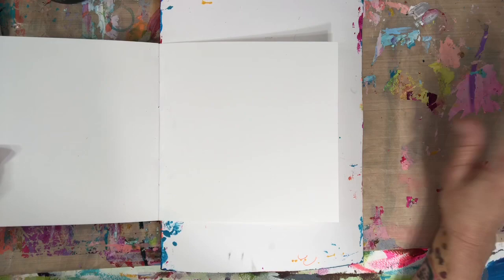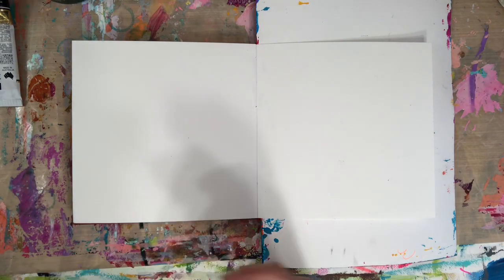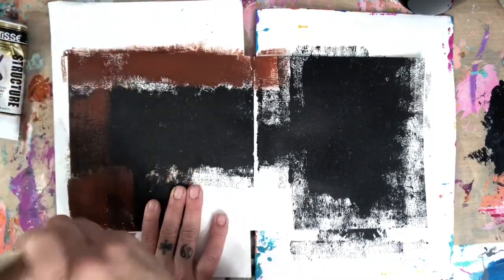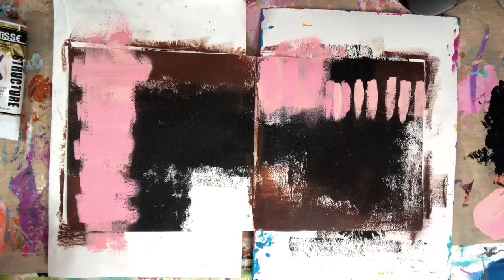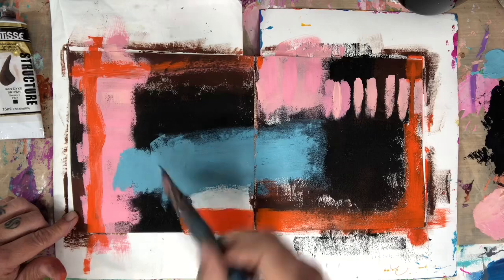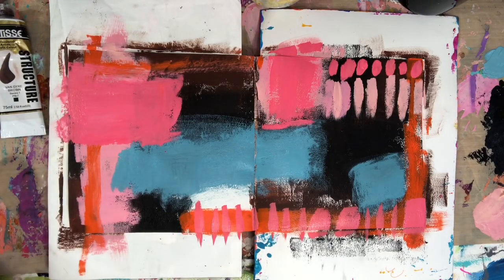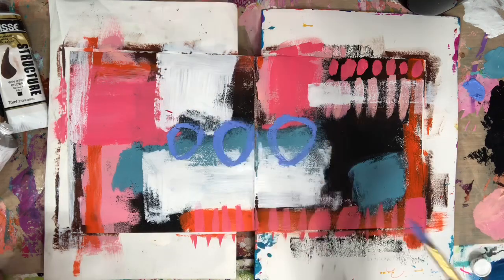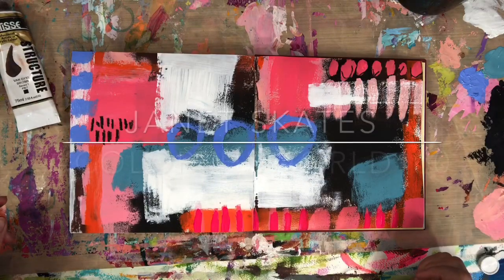Janet Skates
Day 19 of the colortheworld100 journal project is having fun with a brayer! if you don’t have one use other tools to create a fun background ready for mark making!